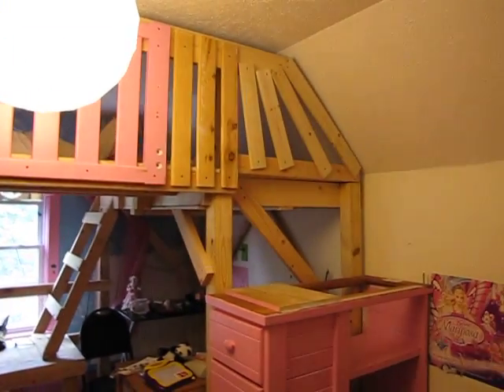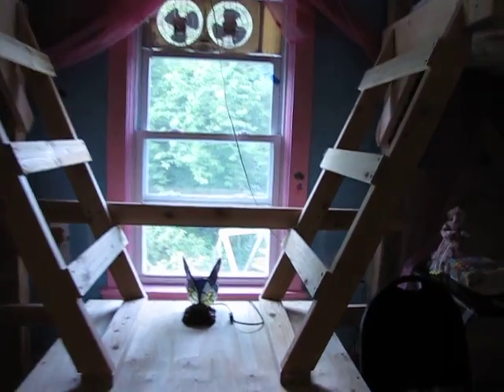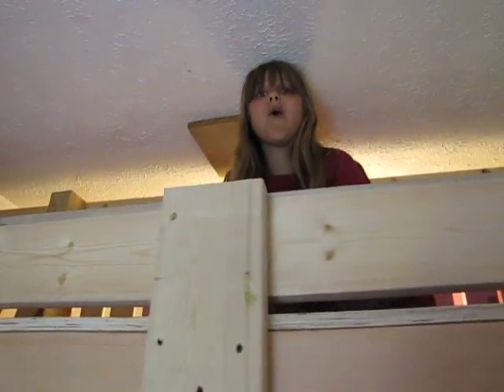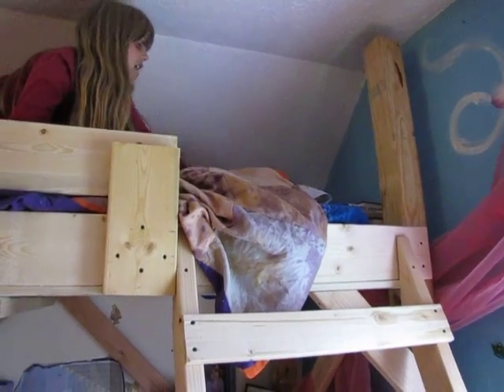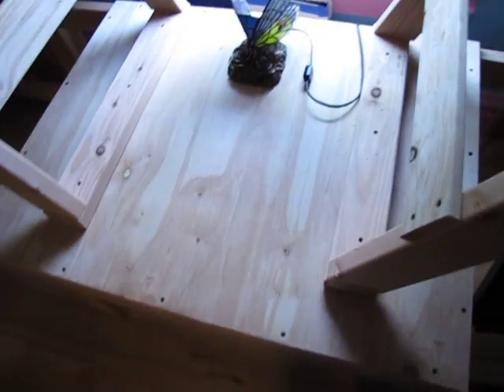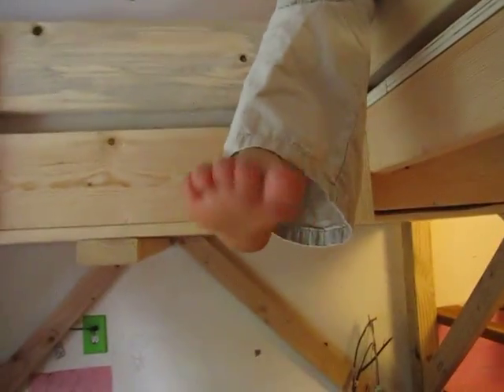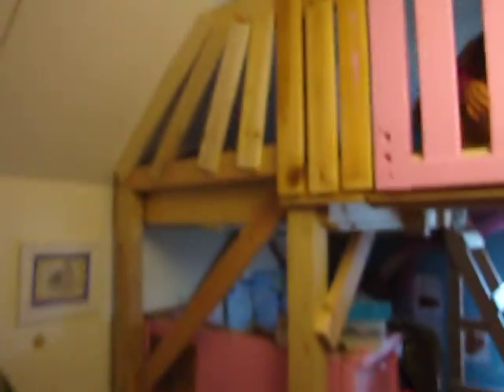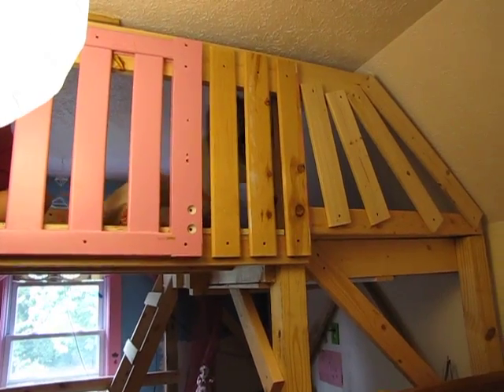The flying loft bed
The Dear Husband has just built the girls a new loft bed and here's all the details.